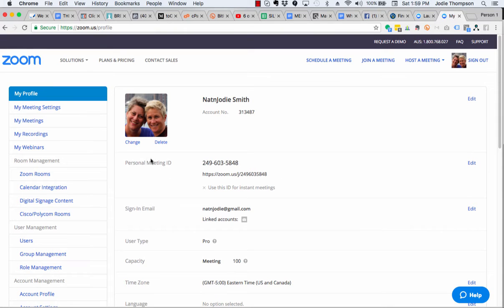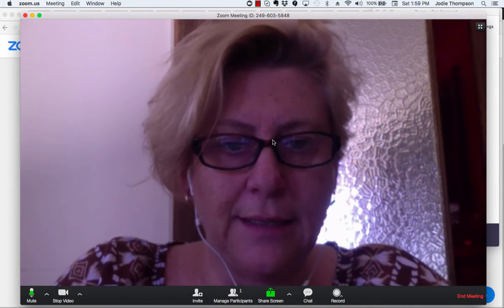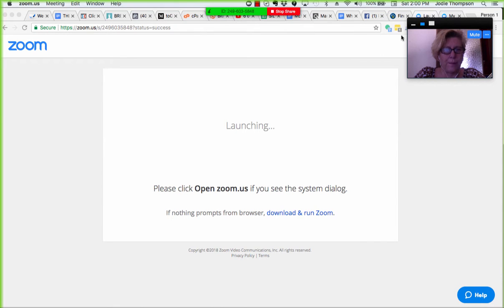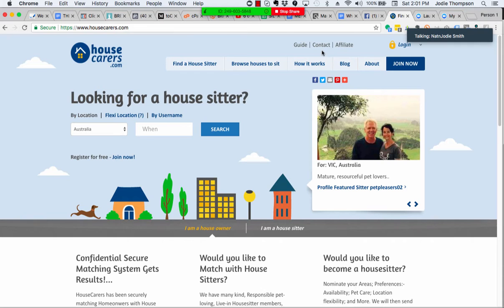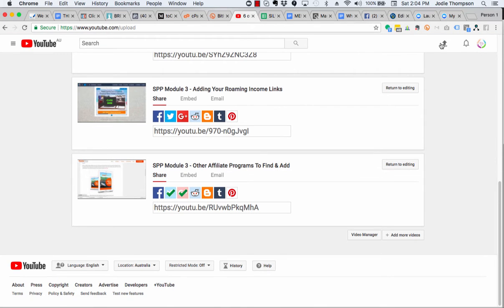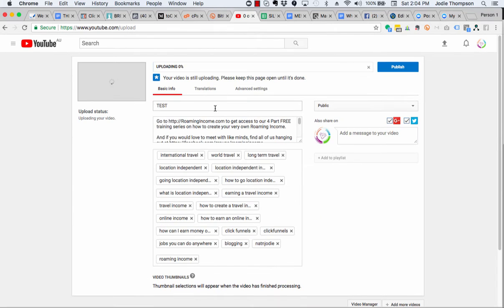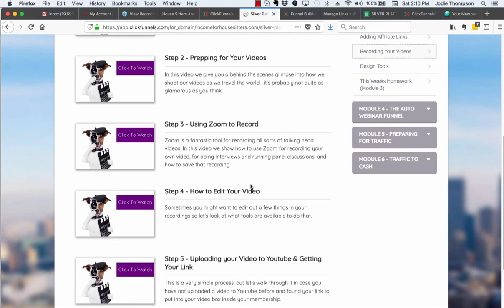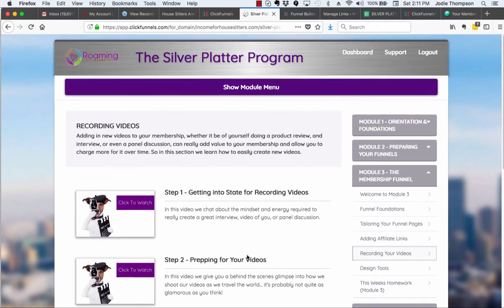How to Use Zoom for Your Video Recording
How to screen capture and even just talk to camera using Zoom.
Why Use Zoom for Your Video Recording?  It's free and super easy!

If you would love to meet with like minds, find all of us hanging out

I am sure you will pick the accent (unfortunately!) but we are from Australia!

🌍 HOW LONG HAVE YOU LIVED ‘NOWHERE AND EVERYWHERE’?
We have been residents of nowhere and living everywhere since early 2013.

💸 HOW LONG HAVE YOU BEEN EARNING A ROAMING INCOME?
Jodie has been creating online incomes since 2008 (yes that’s a very long time!) and Nat more recently in 2013 when we decided to have no home base and travel full-time.

💰WHAT IS YOUR FAVOURITE WAYS TO CREATE YOUR INCOME?
We are both born teachers so it was a natural progression for us to create online courses where we could share our knowledge and experiences about house sitting (our full-time lifestyle since 2013), having a travel lifestyle, and more recently on how to create a Roaming Income.

🧐 WHY DID YOU CREATE THE ROAMING INCOME PROJECT?
After being asked how did we get started in house sitting, the second biggest question we have been asked over the years is how do we finance our travel lifestyle. We realised many people wanted to know how to create either a full-time income from the road, or at least some extra cash along the way to have great travel experiences. So the Roaming Income Project was born… and we are on a mission to help as many people as we can, become location independent and travel more by 2020!

WHAT PRODUCTS COULD HELP ME CREATE MY OWN ROAMING INCOME?
👩‍💻If you are not sure what type of income you want to create then the is perfect for you. Chock full of interviews, ideas and resources from travel lovers that have been earning their income from the road, it’s your one stop shop of possibilities.

🗺 If you want to incorporate making money from the road with an awesome travel lifestyle then the is exactly for you. It contains the Roaming Income Club as well. Nice!

👍And if you have digital or physical products already, are a coach, consultant, run e-commerce, or do affiliate marketing then this will totally change the game for you as a traveler, multiplying your income & your time… Get a free trial
📆 WE HAVE NEW VIDEOS OUT EVERY: TUESDAY, THURSDAY AND SUNDAY

flexjobs, digital nomad, 4 hour work week, 4 hour work week pdf, the 4 hour work week pdf, digital nomads jobs, digital nomad jobs, how to make 200 dollars in one day, 4 hour work week summary, nomad working, the 4 hour work week review, Digital Nomad meaning, make money from travel, work while traveling, 4 hour work week blog, fund my travel, work from anywhere in the world online, 4 hour work week amazon, i want to travel the world and get paid